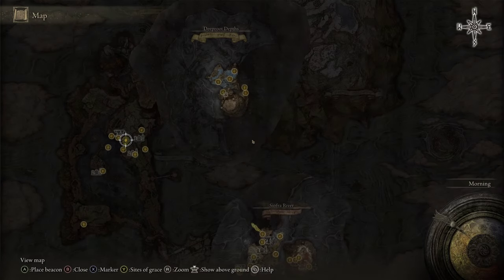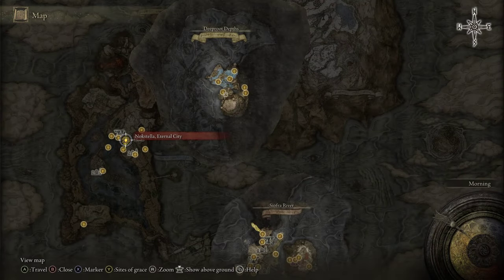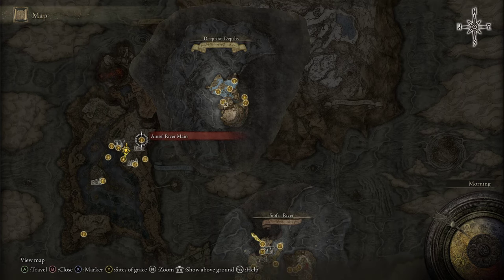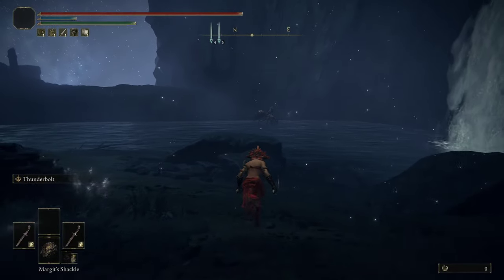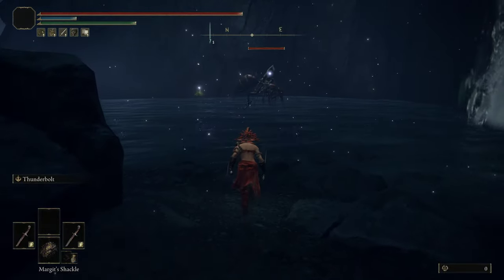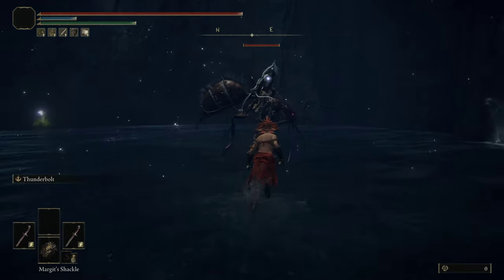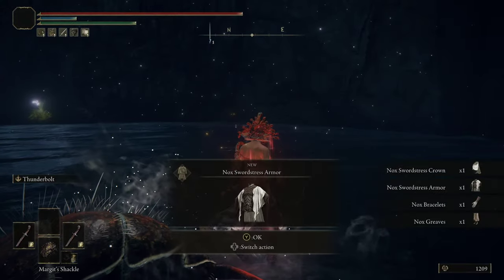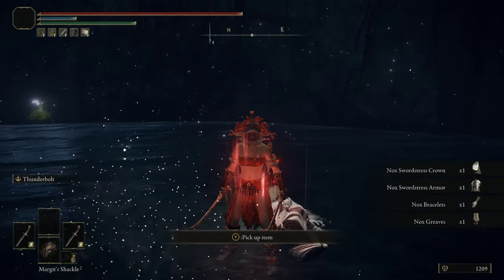Elden Ring: Nox Swordstress Set Location Guide | Armor Location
Discover the location of the Nox Swordstress Set in Elden Ring in this quick guide. We'll take you to the Nokstella Eternal City Grace, where you'll find the armor set after defeating the Ant-Riding Sword Witches. Check out my Armor Locations Playlist for more Elden Ring guides!